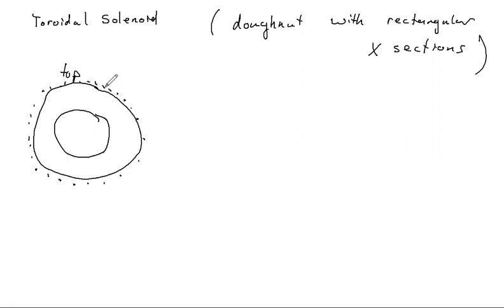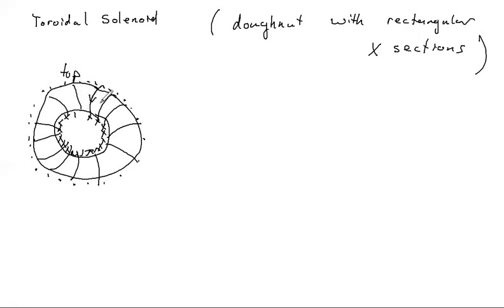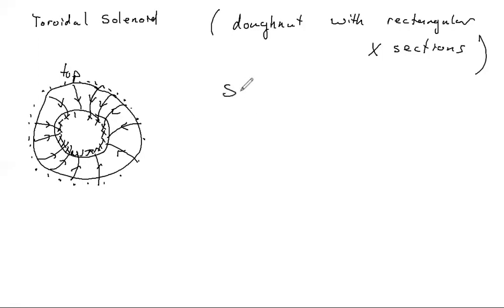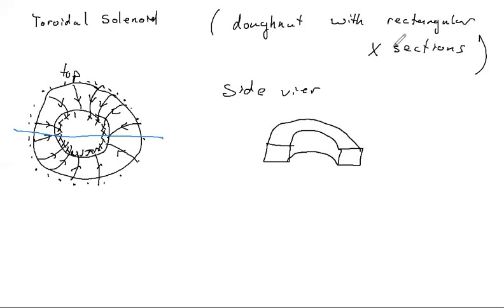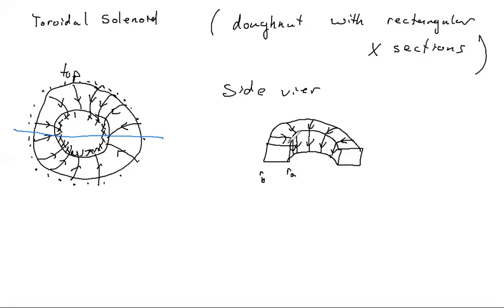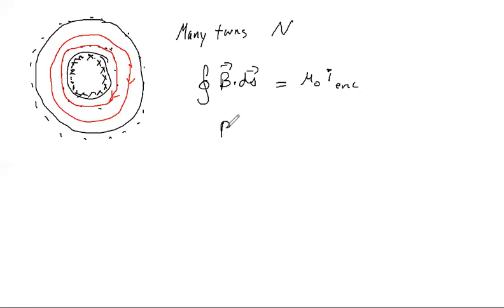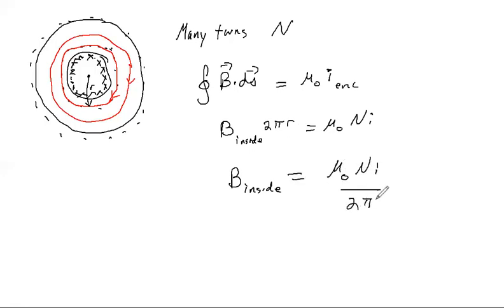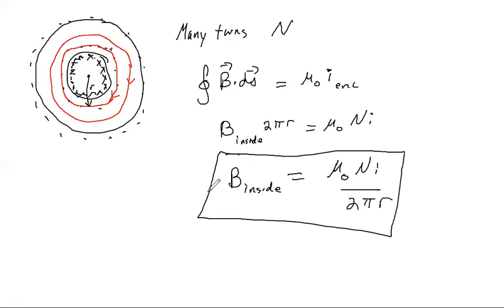Toroidal Solenoid from Ampere's Law